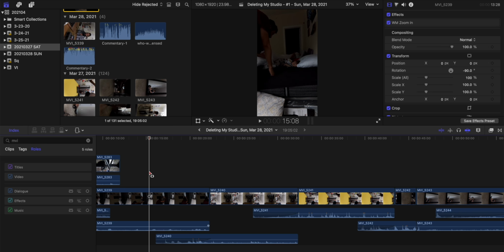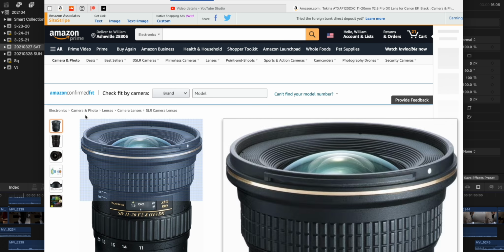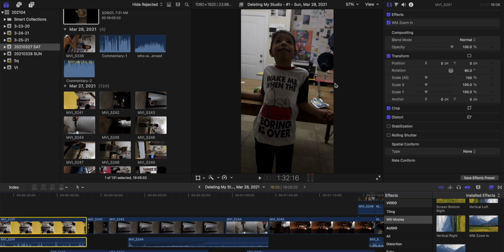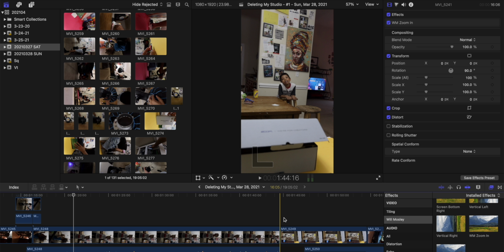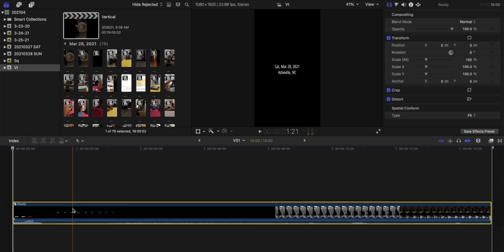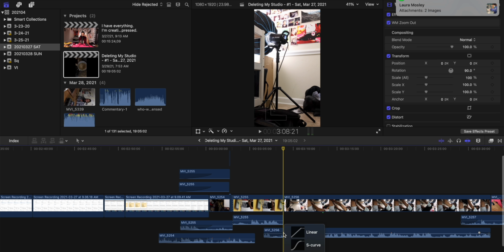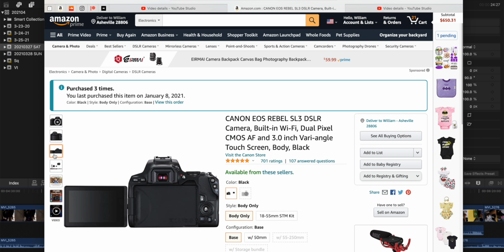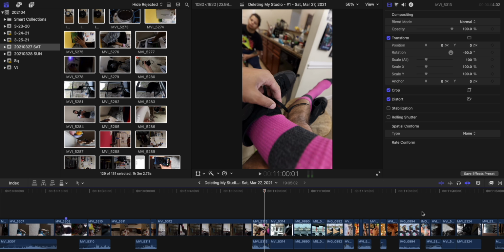The Studio Had Become My Identity | Deleting My Studio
As deleting my studio changes the space around him, William considers whether an external reset can create an internal one.

SEASON 7 · EPISODE 5 OF 10